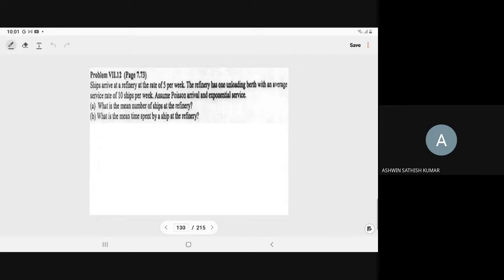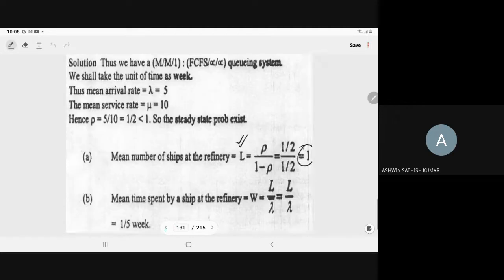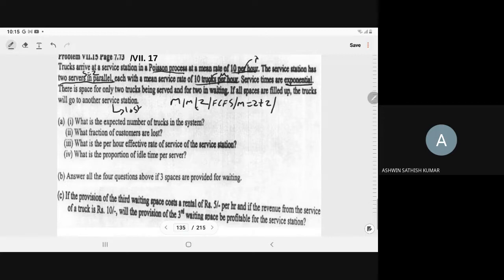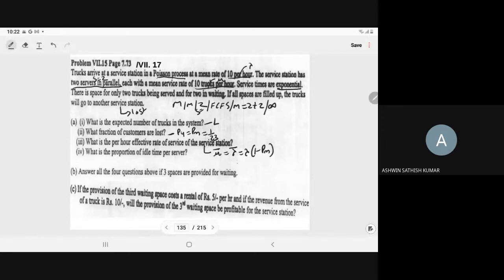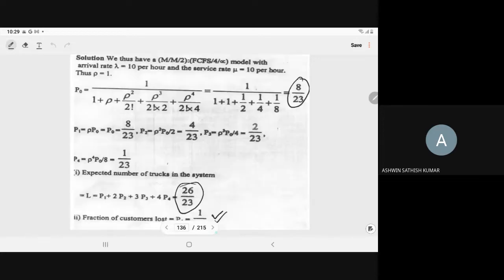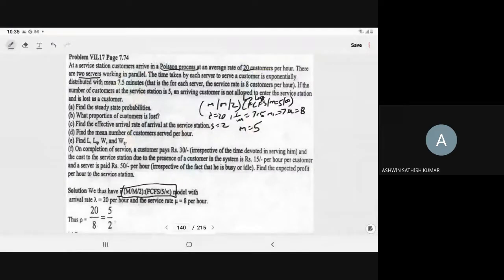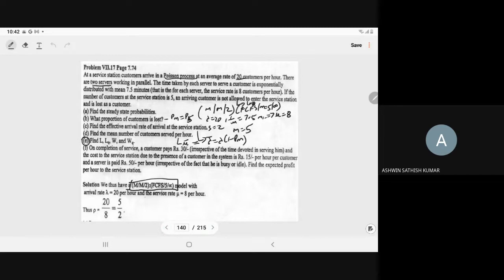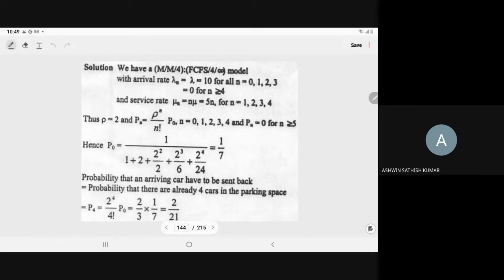MATH F242 Operations Research Lecture 20 Feb17 2022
Some problems on queueing models